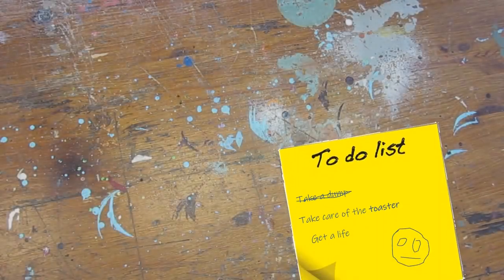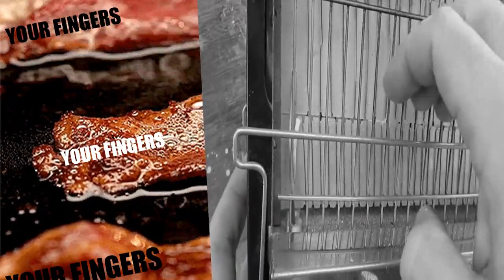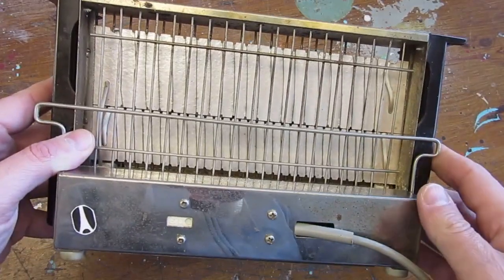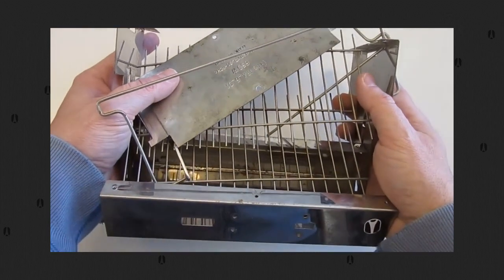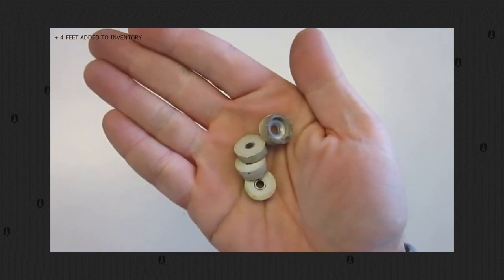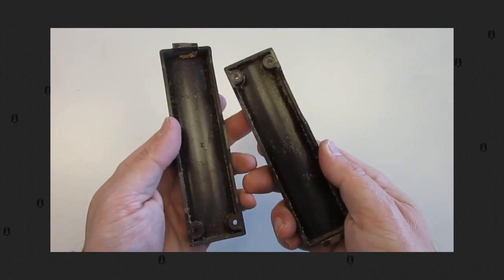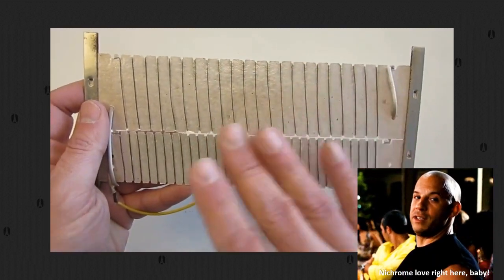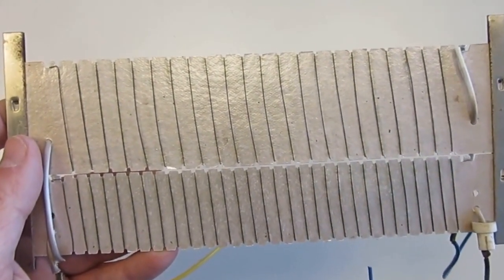TOAST! Recycling An Old Toaster And Getting The Good Stuff! HOW TO Recover Parts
For some time now, on my to-do list, I have the task of ""Taking care of this toaster"".
While it would be an easy repair by just changing the main wire, I do not like this toaster design at all.

First, it is ideal if you want to burn yourself! As you want to grab your slice of bread to toast the other side, your hand has to come really close to the heat source. Not cool.
Second, and this is a No-Go for me, there is no timer function that shuts the toaster down after some time. So, if your toasts are burnt, this is pretty acceptable, since the next step with this devilish machine is to burn your house down.

Old unsafe design, goodbye! I will therefore tear the toaster down to recycle it, but will keep just one item that I can surely reuse...

For this project this means, respect the power of the old toaster...

▼ CONNECT!
▼ MUSIC
     ► ""Ratatouille's Kitchen"" by Carmen María and Edu Espinal